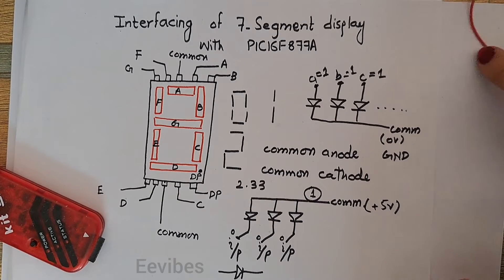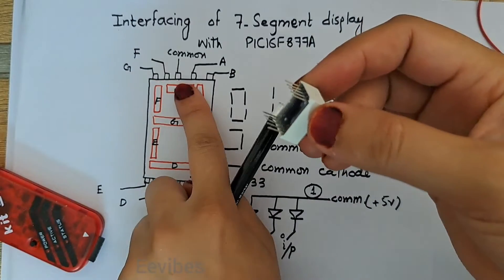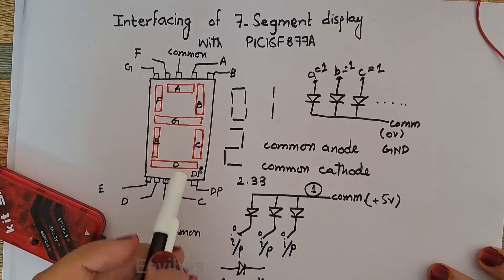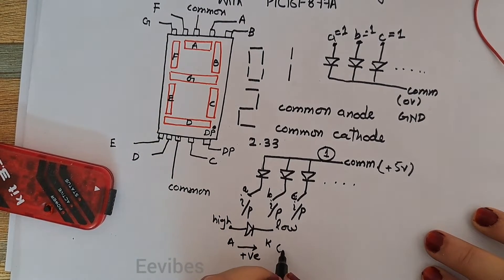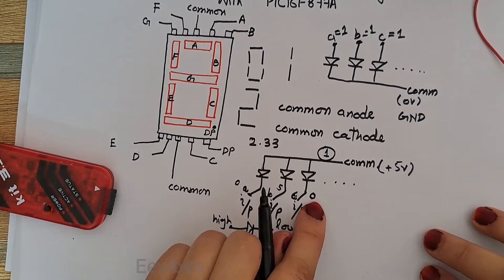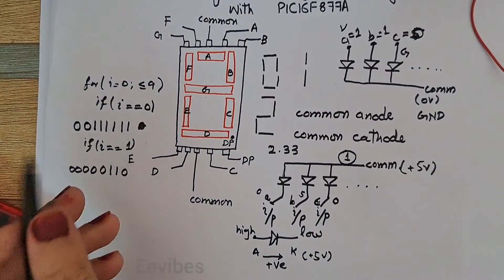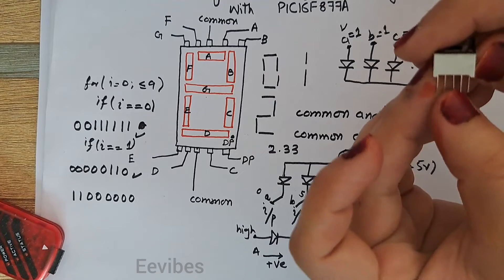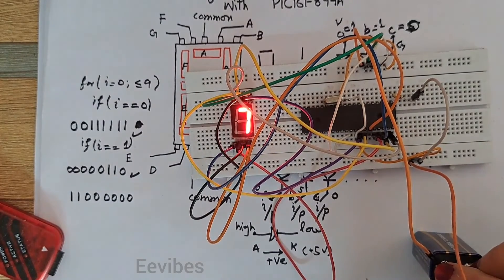Interfacing of Seven Segment Display with PIC Microcontroller- UP Counter Design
Creating an UP counter with a seven-segment display and PIC microcontroller involves both hardware and software components. Here's a breakdown:

Hardware:

PIC Microcontroller: Choose a PIC model with enough I/O pins for your display (common cathode or common anode) and a timer/counter module. Popular choices include PIC16F84A, PIC16F877A.
Seven Segment Display: Select a single-digit or multi-digit display based on your counting range. You'll need current limiting resistors for each segment.
Programming tools: A PIC programmer and development environment like MPLAB or Mikro C Pro for PIC. Here I have used Mikro C Pro for PIC.